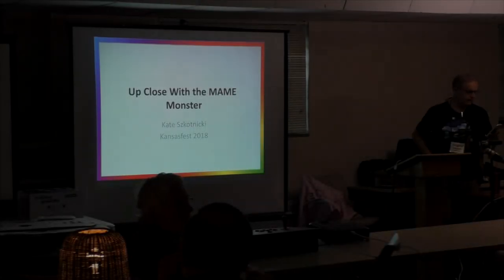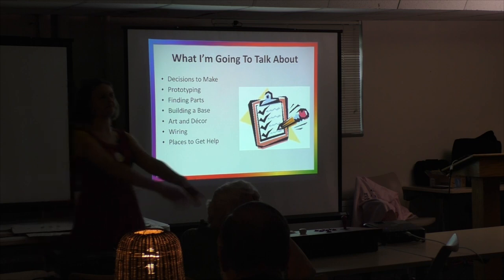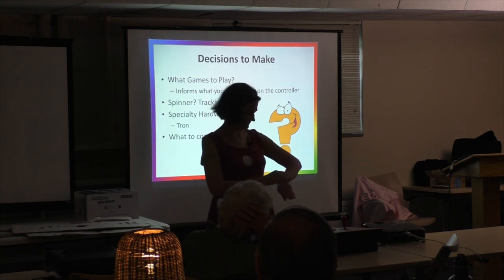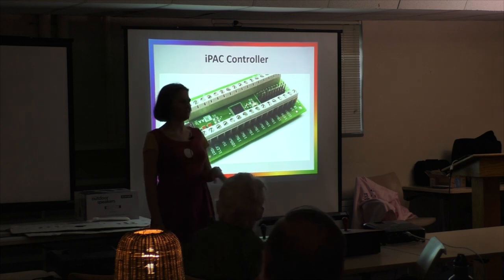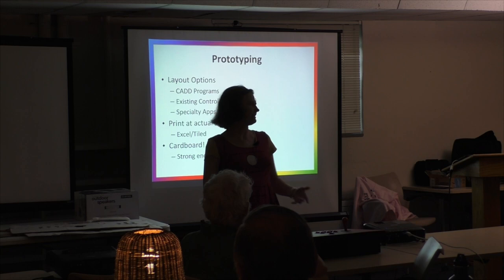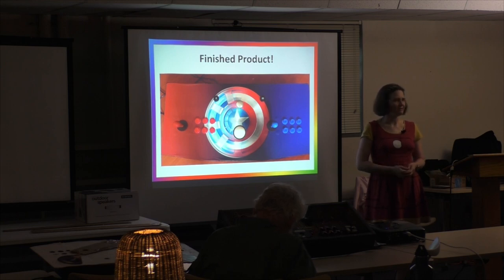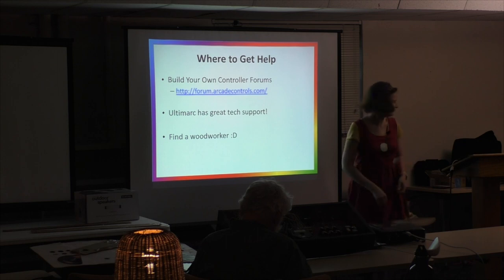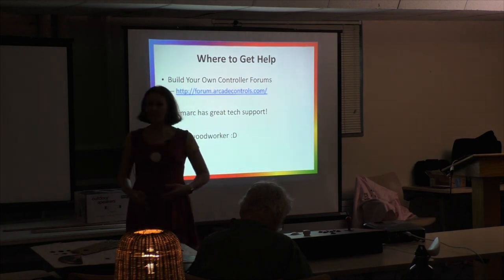Kansasfest 2018 - Up Close with the MAME Monster - Kate Szkotnicki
You’ve seen it the last two years at KFest, now find out how this behemoth came to be! Join Kate Szkotnicki as she describes the process of finding components, designing, building and wiring a controller, and setting up software. Can you use something like this on an Apple II? Probably. Can you use it with an emulator? Absolutely, it’s USB! It uses a Mac so it’s totally Apple-related! (No, Kate will not be using power tools in Corcoran Hall. Sorry.)